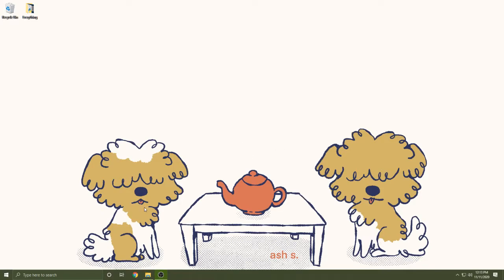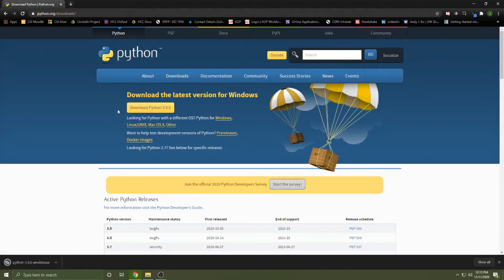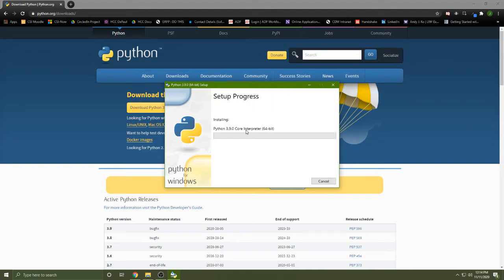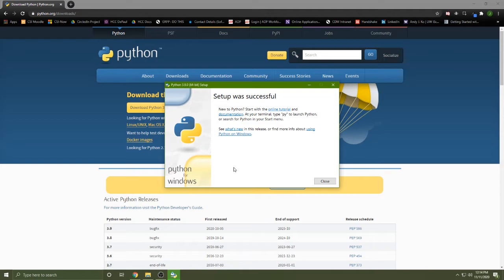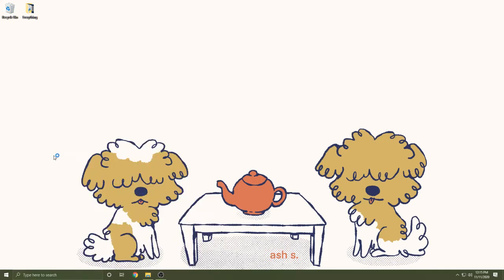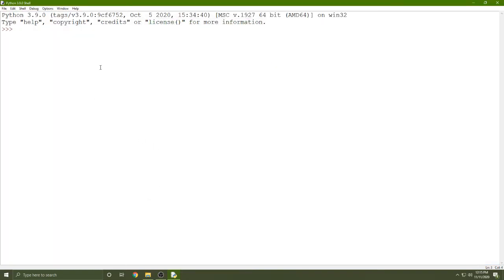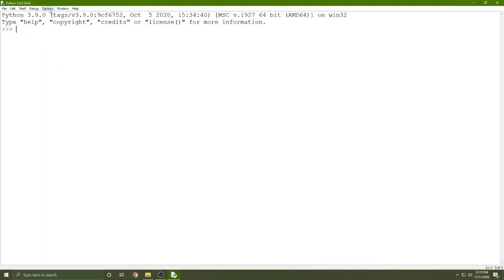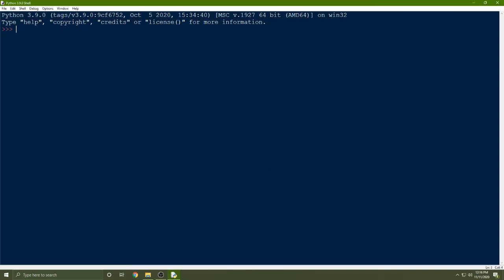Python Tutorial : Part 1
In this tutorial, you will learn how to install Python (using IDLE) and run some basic lines of code!